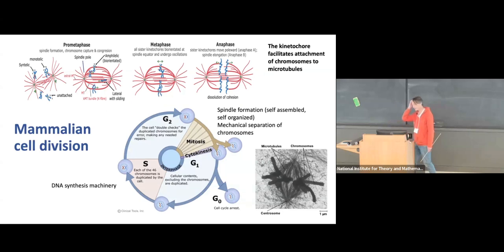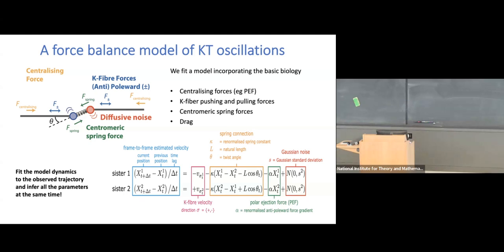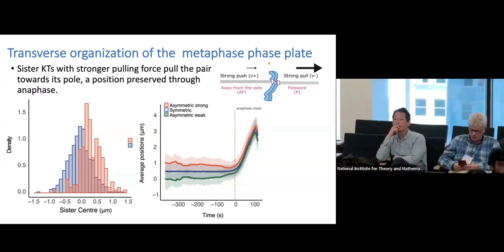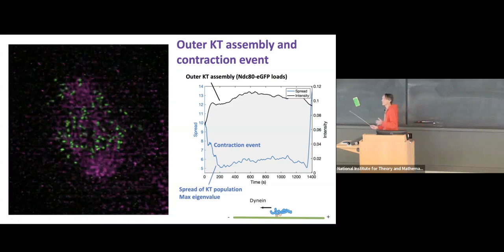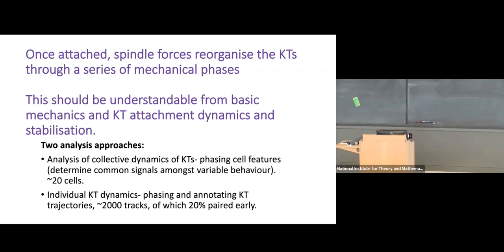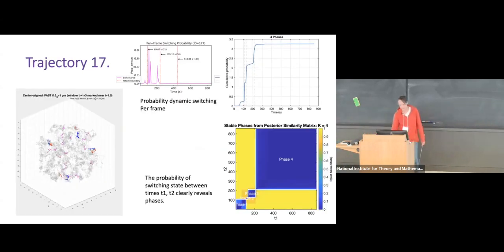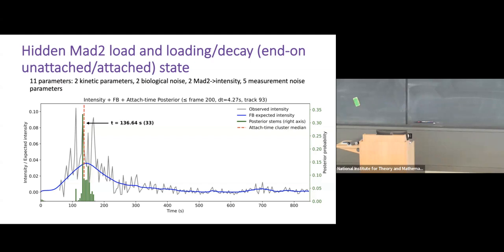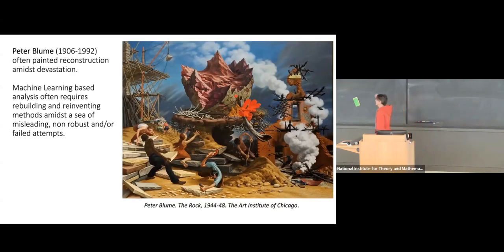A kinetochore tracking perspective - the complex mechanics of human cell division | Nigel Burroughs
Title: A kinetochore tracking perspective - the complex mechanics of human cell division
Speaker: Nigel Burroughs
Abstract: Cell division is a beautifully choreographed mechanical process in which a microscopic microtubule-based mitotic spindle self assembles. The spindle facilitates physical segregation of the duplicated chromosomes into 2 daughter cells. Chromosomes connect to the mitotic spindle via kinetochores, large multi-protein complexes that form an attachment
site for microtubules. By using lattice light sheet microscopy and near-complete kinetochore tracking we are able to visualise kinetochore 3D dynamics across mitosis at 3-4s resolution over 10-20mins. In previous work we used Bayesian inference methods to fit mechanical models to
metaphase oscillations, demonstrating that there is substantial kinetochore heterogeneity, both spatially across the metaphase plate and temporally with biophysical parameters maturing towards anaphase. Extending this analysis to prometaphase presents substantial challenges, since it is highly complex and stochastic, with multiple kinetochore-microtubule attachment states.
We address these challenges with two analysis approaches. Firstly, we analyse the collective of kinetochores in each cell, showing that prometaphase progresses through distinct mechanical phases. Secondly, we analyse individual kinetochores, using switching models to dynamically partition the trajectory into phases where the external forces are stable and distinct. From these data we are beginning to understand the sequence of
dynamic phases that kinetochores progress through during congression.

This talk was recorded as part of the 'Machine Learning of Cytoskeletal Machines (Cell Migration and Mitosis)' workshop at NITMB

Workshop Overview:
Traditional bottom-up physical-mathematical models have longstanding popularity and success in studying cytoskeleton and mechanochemical machines driving cell movements and division. These models brought and will continue to bring mechanistic insights into cell migration. However, such models are either too simple to embrace the complexity of the multiscale cell
processes or are hopelessly cumbersome and unwieldy to be used to nimbly test multiple hypotheses. Machine learning and AI approaches have demonstrated immense strength in identifying statistical patterns in cytoskeletal machines and in predicting cytoskeletal dynamics from microscopy data. However, these data-driven approaches largely neglect the laws of physics and chemistry needed to ground the discoveries in biological mechanisms. These complementary strengths and weaknesses between the traditional modeling and modern data-scientific approaches suggest a promising avenue forward: augmenting traditional models with data-scientific and AI methods for the sake of building more complex traditional models that can be directly connected with the enormous volumes of biological data of cytoskeletal machines.

This workshop will convene data scientists, experimental biologists, mathematical modelers and biophysicists using or interested in starting to use ML to study cytoskeletal dynamics, cell migration and mitosis. The goal is to foster an exchange of ideas between these research communities. The workshop is structured to help participants identify the most promising
opportunities for developing and using ML tools to answer biological questions. The program includes both overview and research talks, poster sessions and lightning talks by poster presenters, and will have ample time for participants to get to know each other, exchange ideas and foster collaborations.